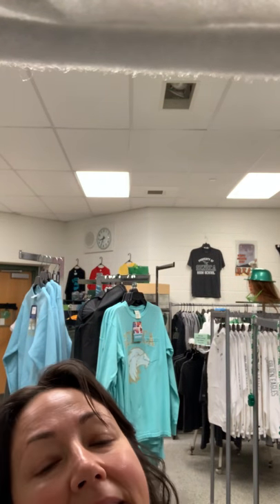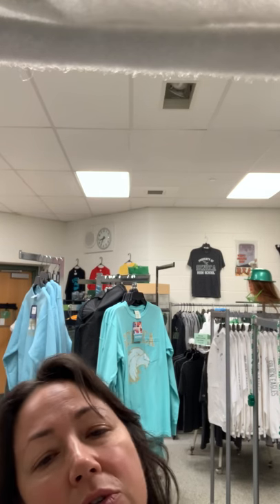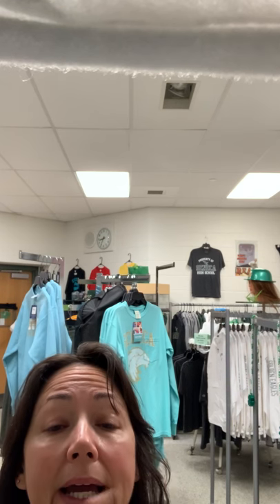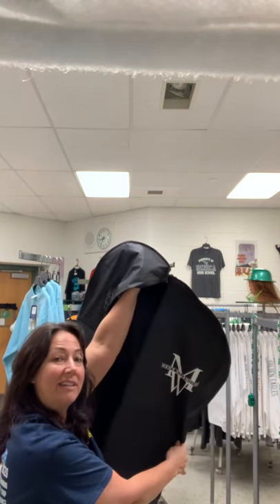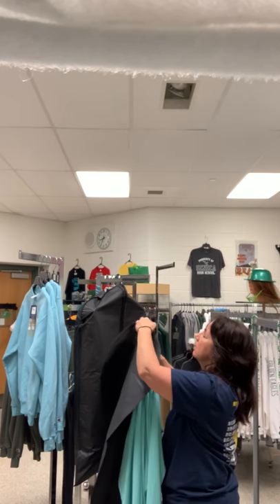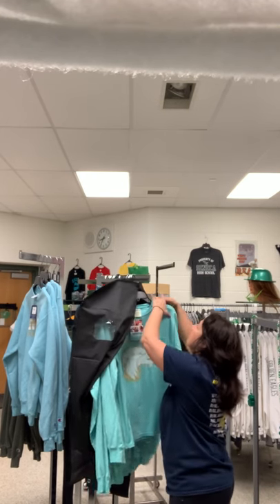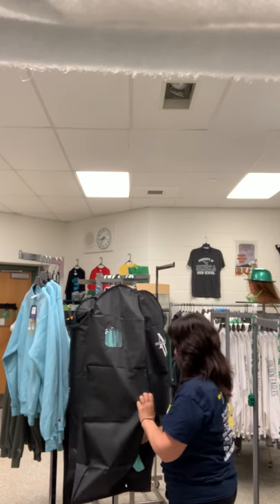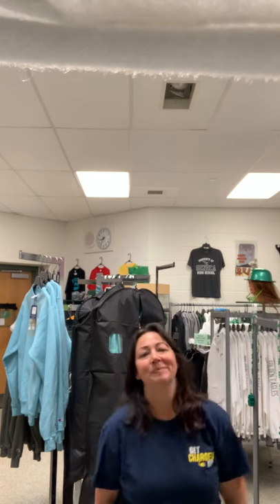Covering the clothing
In this video I am closing up. I decided to cover the clothing so while we are away, no dust, smells or moisture get on clothing